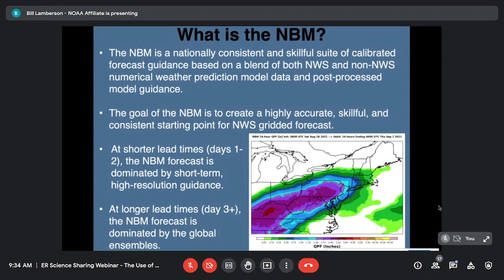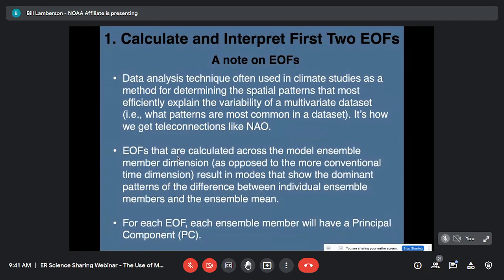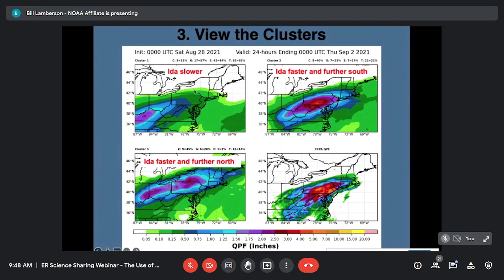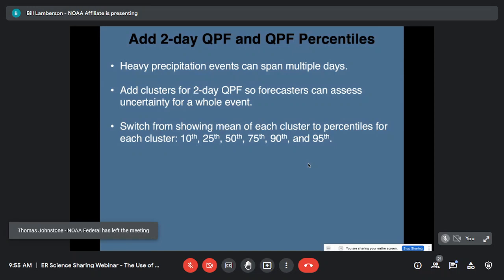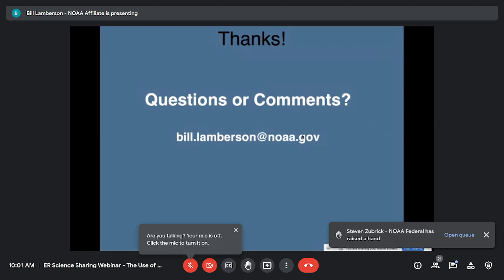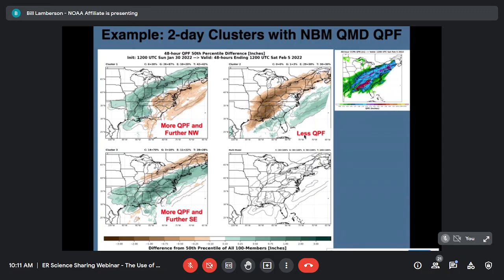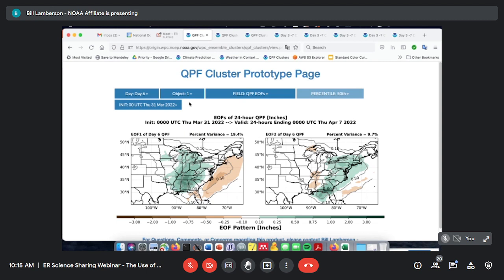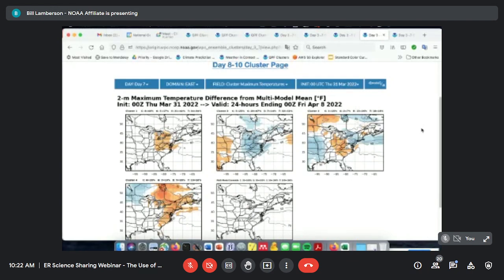The Use of Multimodel Ensemble Clustering to Improve Precipitation Forecasting at WPC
Bill Lamberson - WPC/CIRES - March 31, 2022